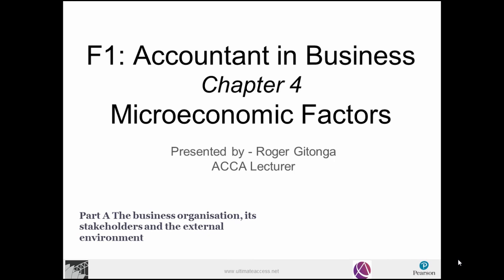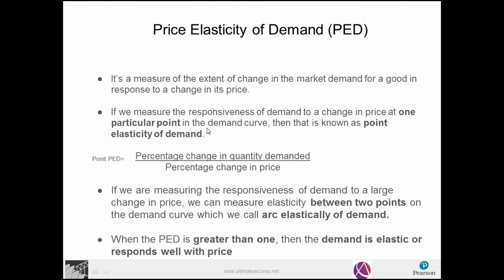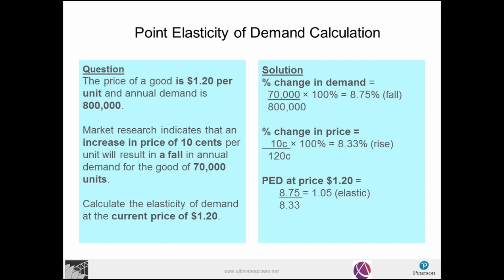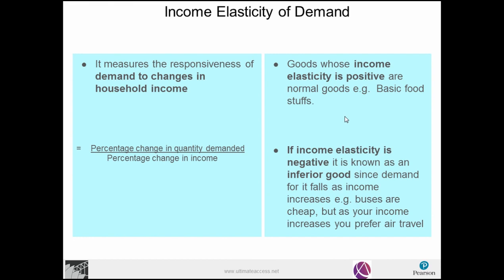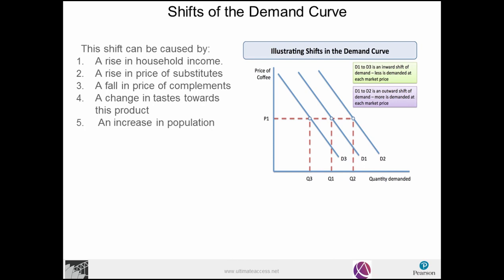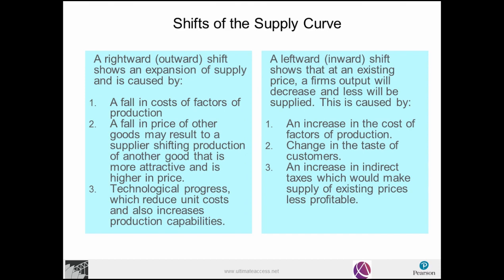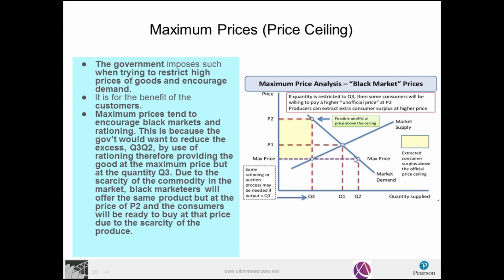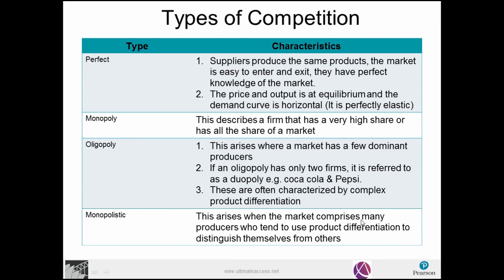ACCA F1 - Class 4 - Macroeconomics